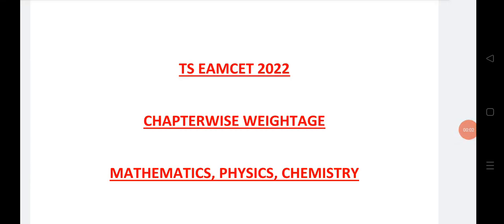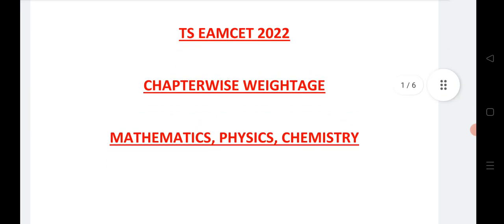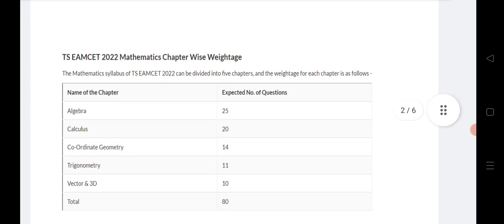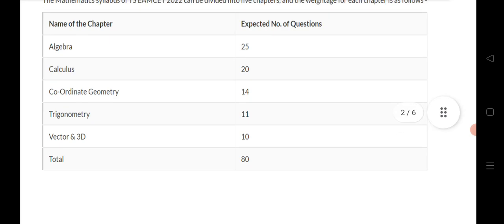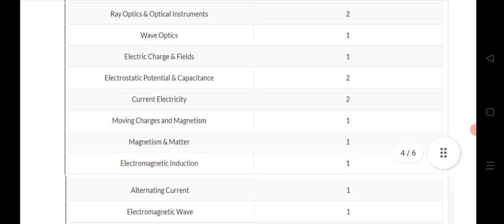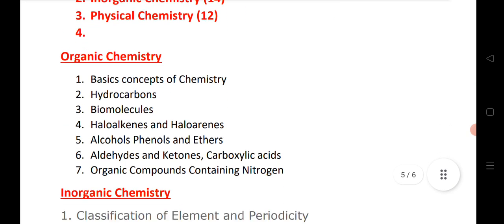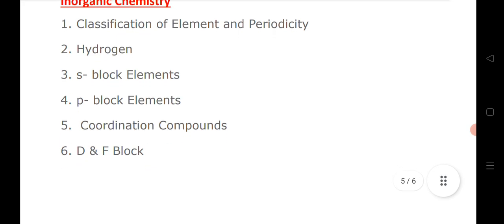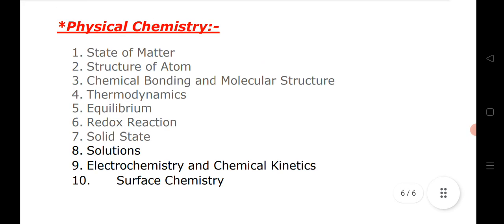TS Eamcet 2022| How to crack TS Eamcet 2022 | Eamcet 2022 Preparation Plan 2022| Eamcet important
Click the below link for Physics Important Mcqs

Click the below link for Mathematics important questions

Click the below link for Chemistry important mcqs